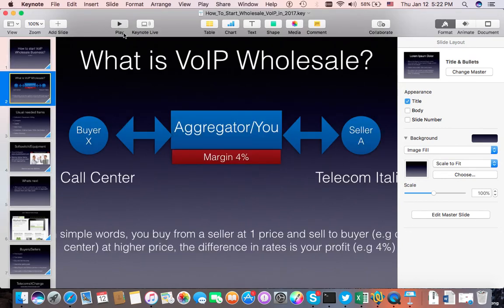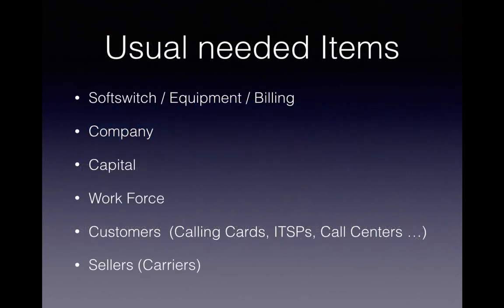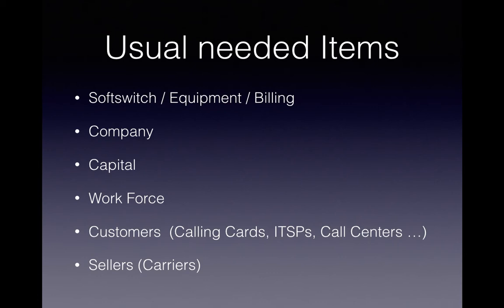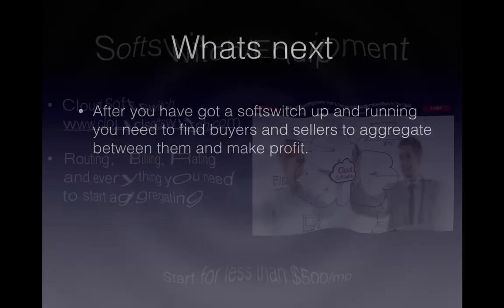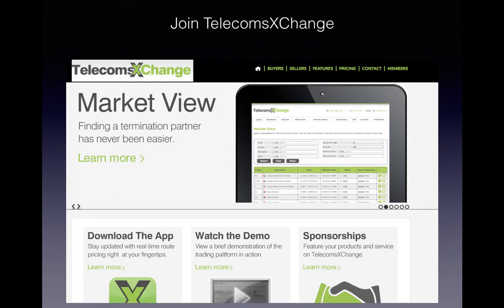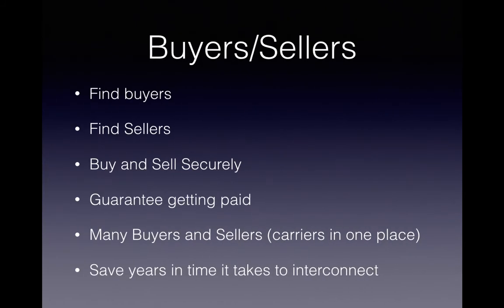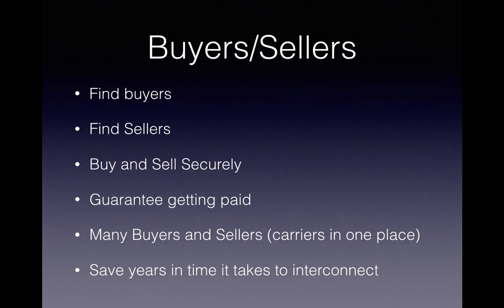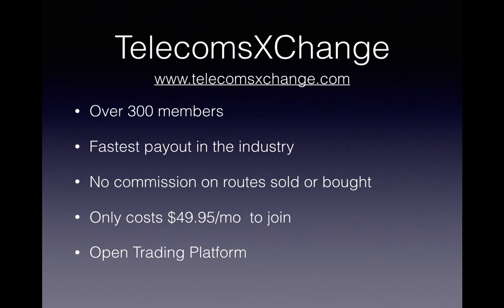How to start VoIP Wholesale Business in 2017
The latest and the greatest on How to start VoIP Wholesale Business in 2017. I explain the shortcuts and the tools that you need to get started in 2017 aggregating minutes, Buying and Selling VoIP Termination minutes immediately. 1 Hour free consultancy promo available at the end of the video.